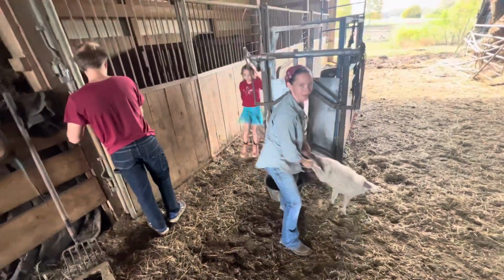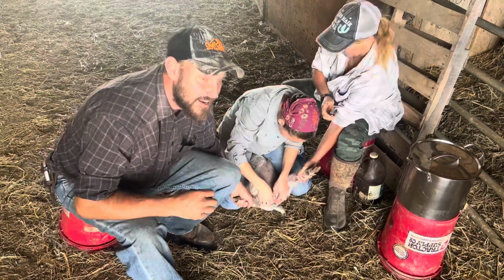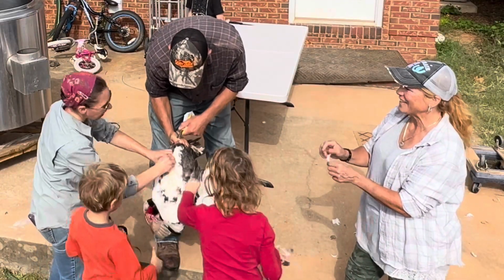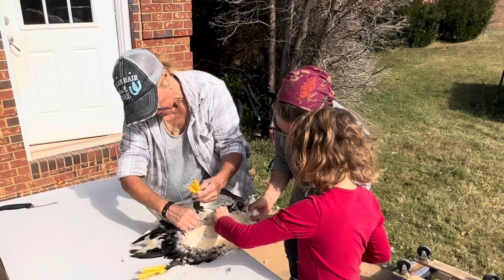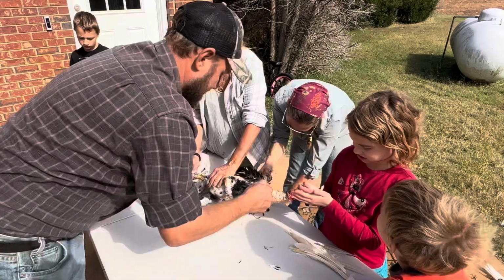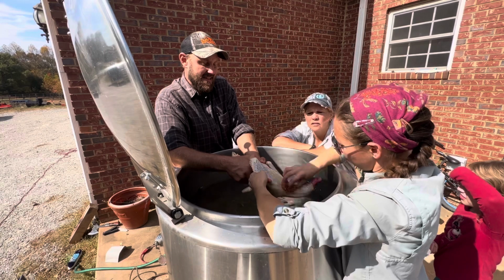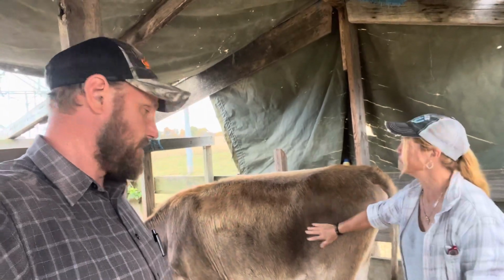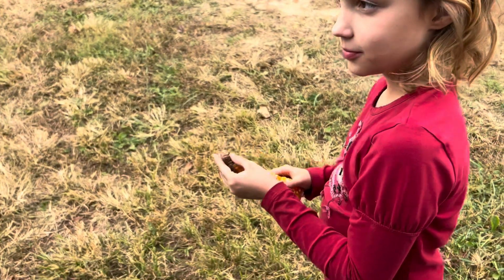3-part homestead WORKSHOP! (Castration, Duck Pluckin’ & Heifer Pregnancy Test!)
This was a very fun day, doing all this homestead stuff! I know you are going to enjoy this!